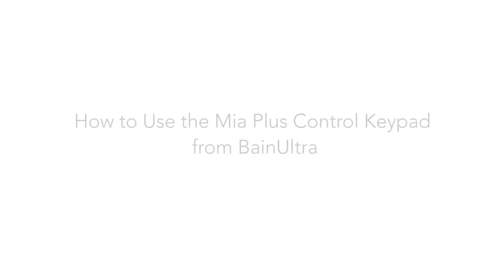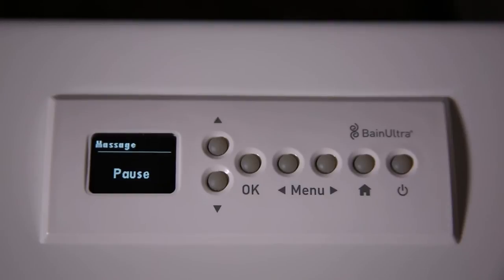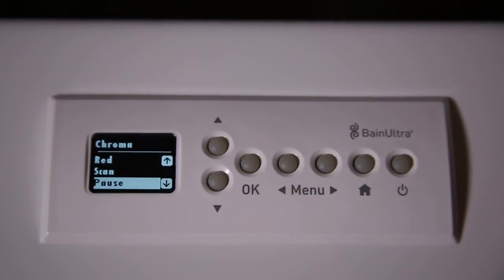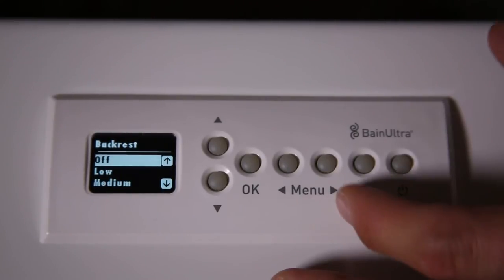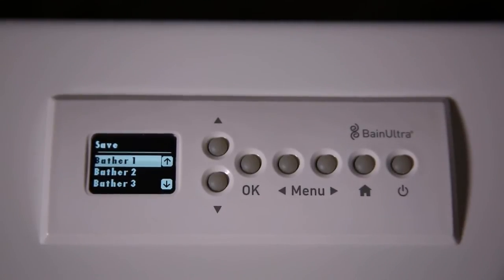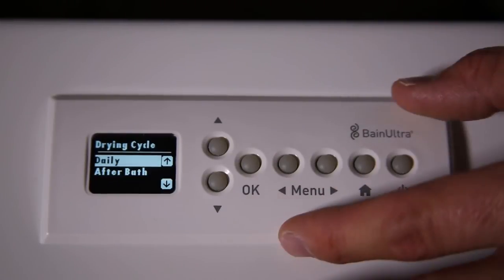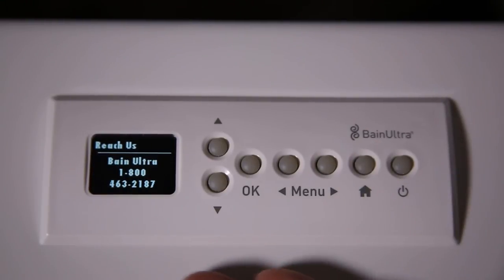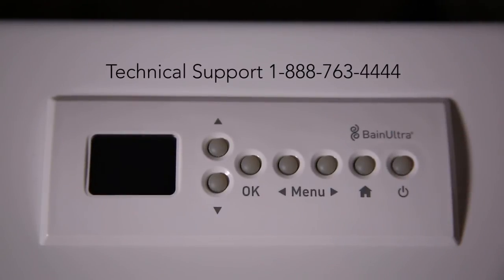How to Use the BainUltra Mia Plus Control Keypad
How in Use a BainUltra Mia Plus Control